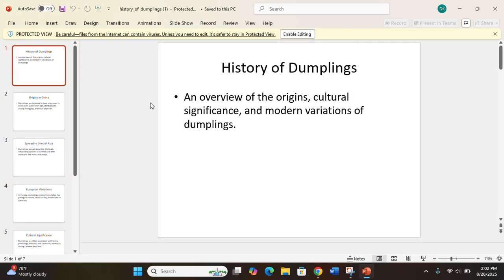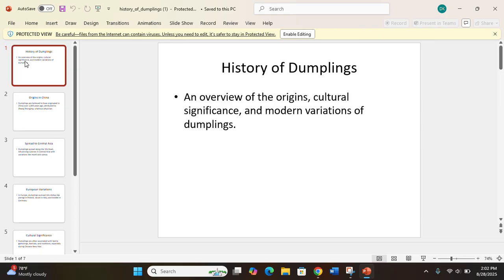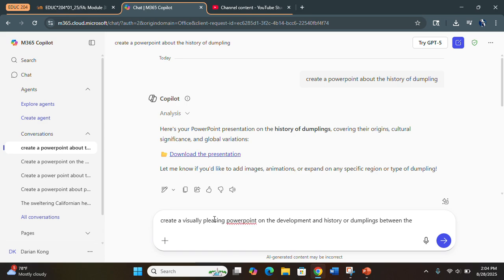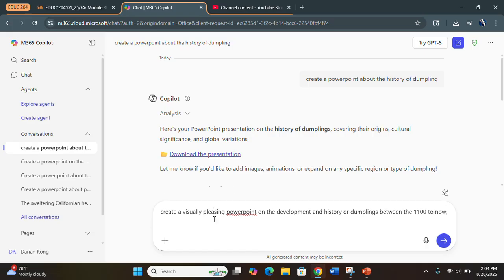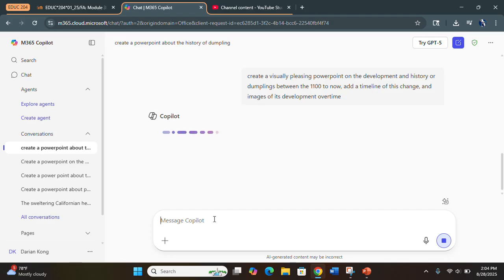Copilot on Powerpoint Tutorial